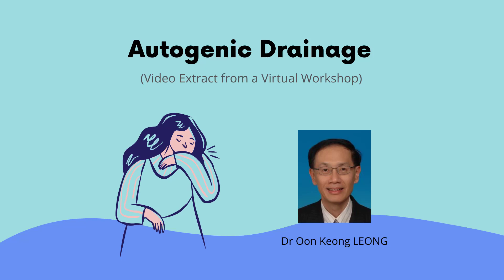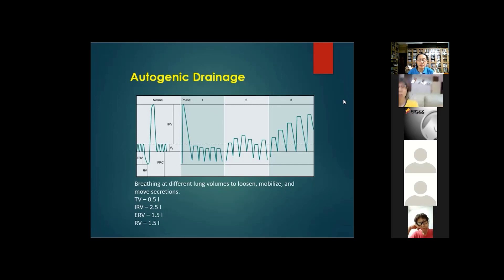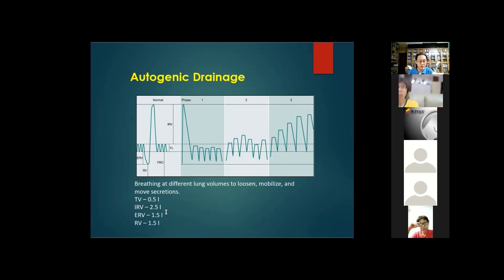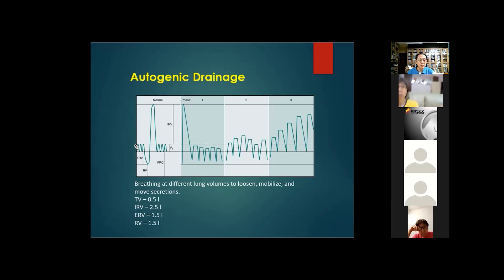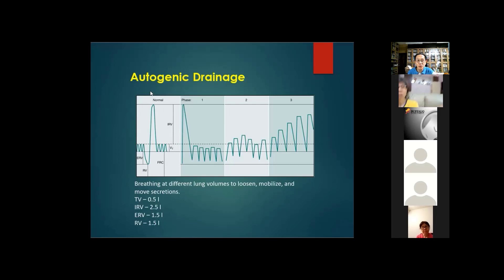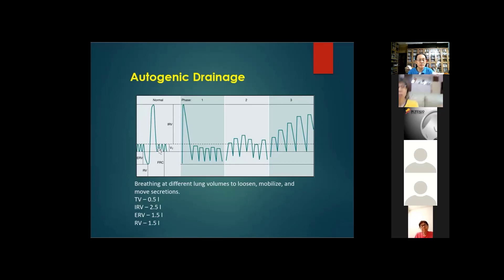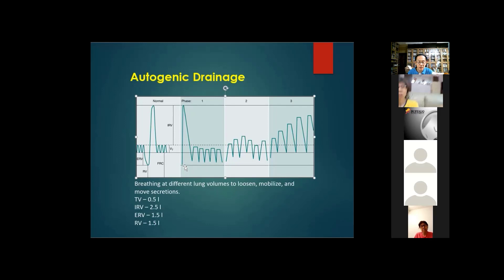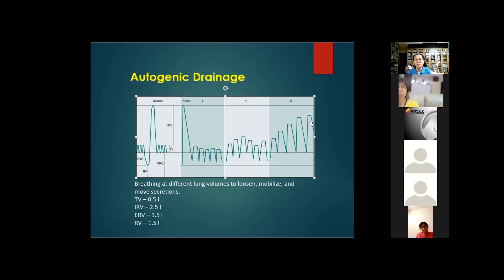Autogenic Drainage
This is an extract of a video recording, from a virtual workshop titled “The Management of Cough and Excessive Phlegm” by Dr Oon Keong Leong, a consultant chest physician.

This video will briefly define autogenic drainage of the airways and how to perform it.